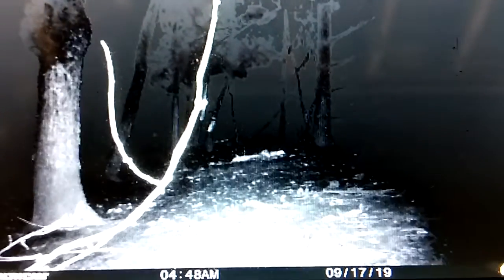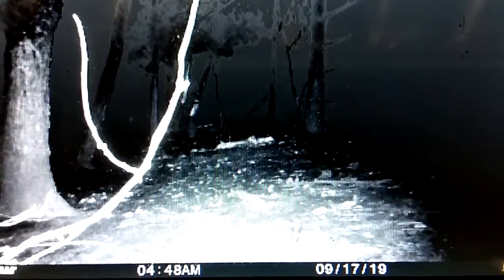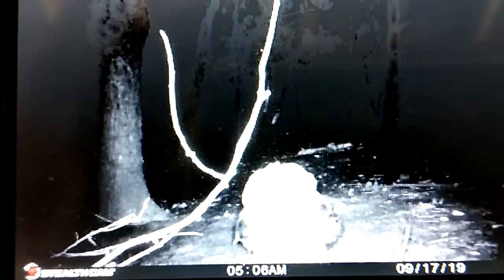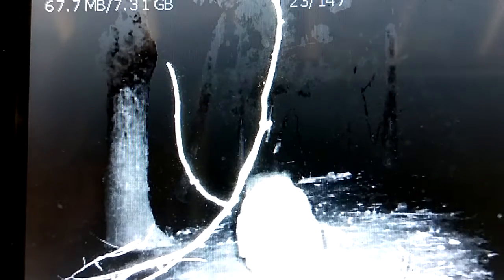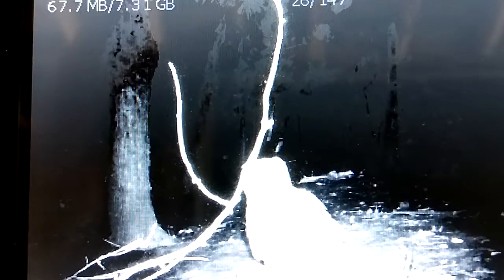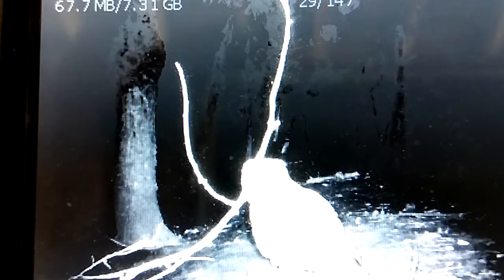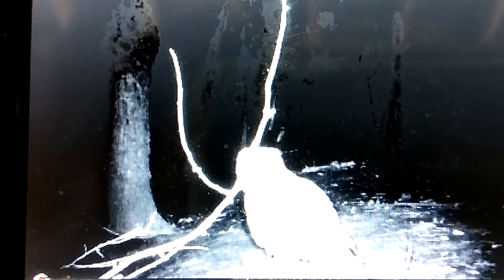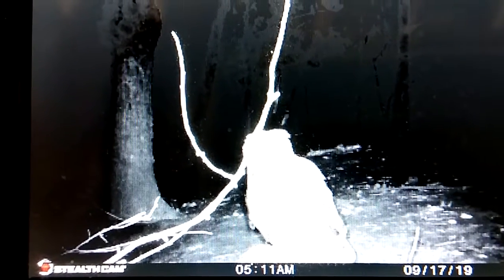Thief at Robyn's Nest.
Incredible scene caught on camera. No matter what you may think of your set up, nature will find a way to feast on chickens. We were loosing a bird a night for a few weeks no matter what we did. Untill we caught this on cam. We were able to add shelter, remove a tree and some other things to combat this threat now that we know what it is. Filmed a month ago, and not a single bird lost since. Whew.